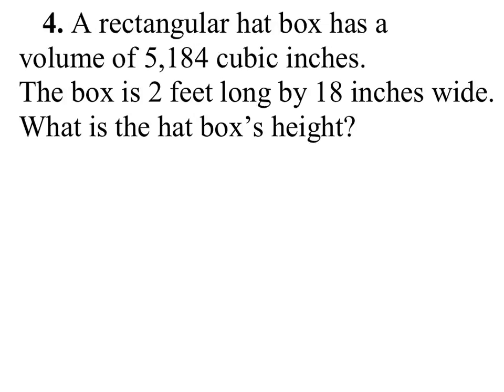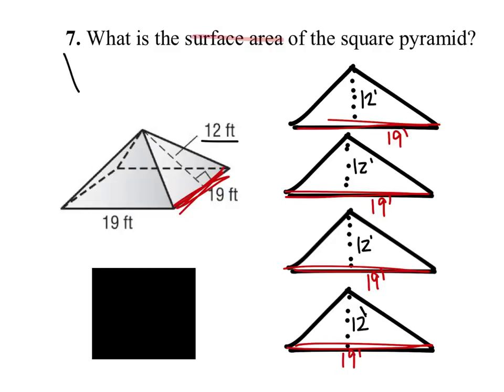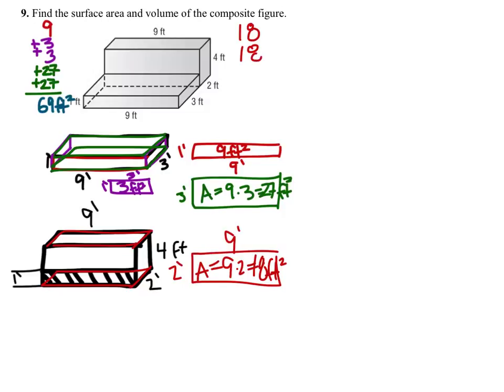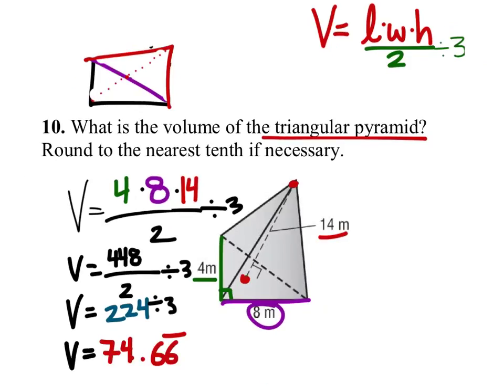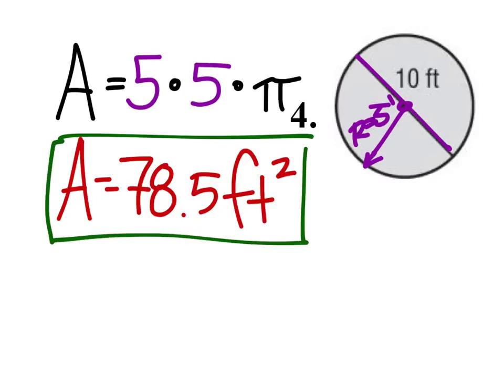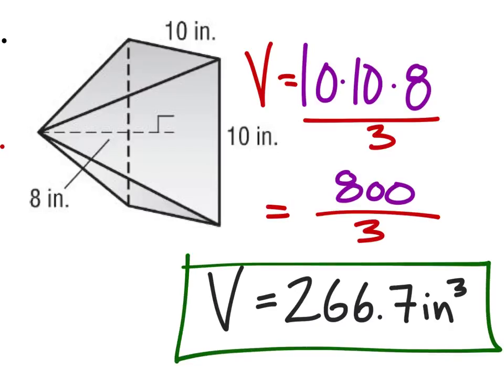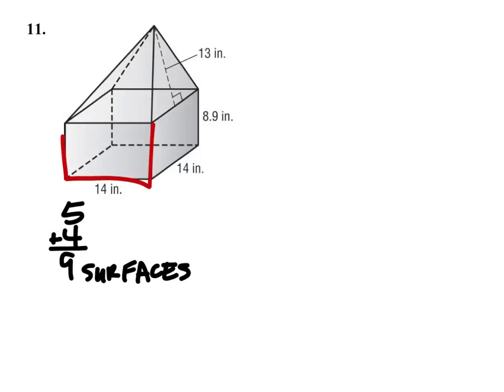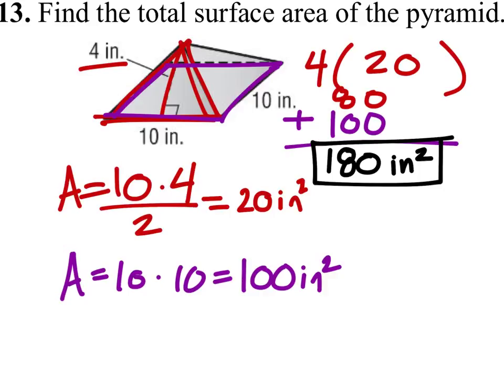Area and Volume of Irregular and Composite Shapes; and Cross Sections Review (7thGrade Unit 8Review)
This is a review of unit 8: area and volume of irregular and composite shapes.